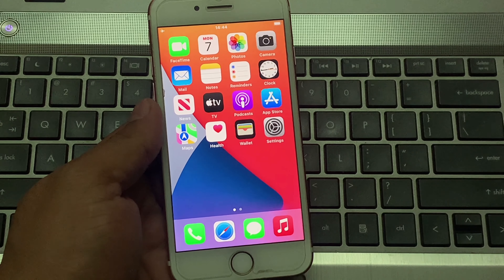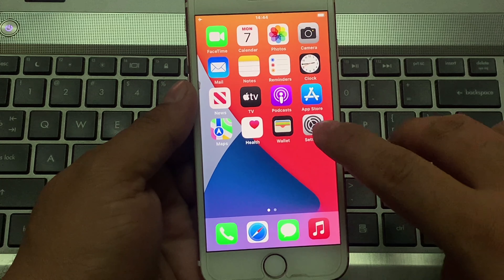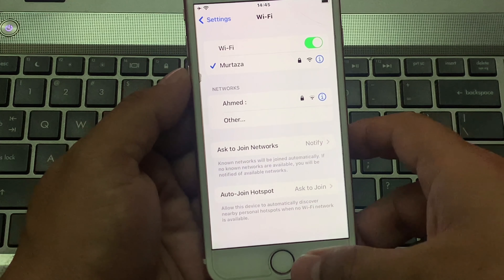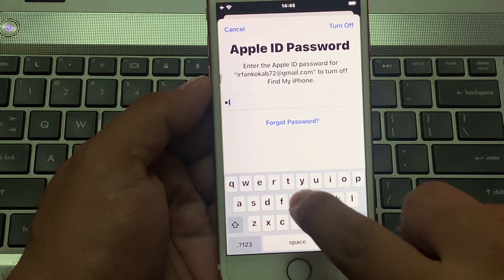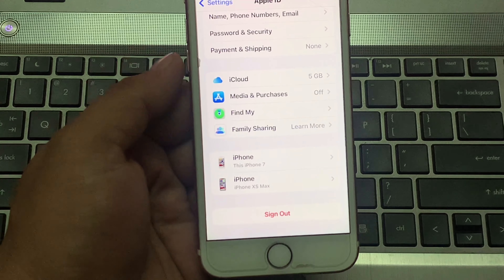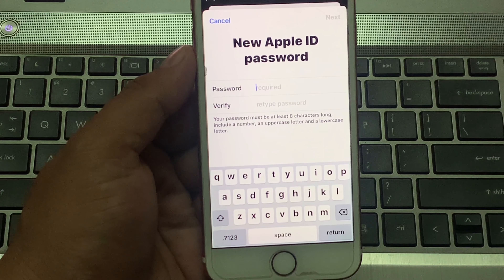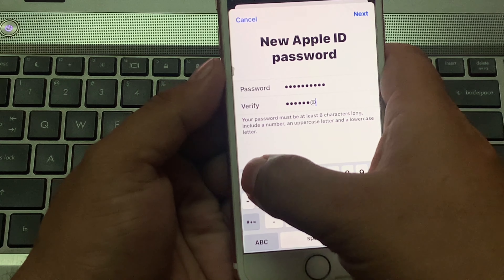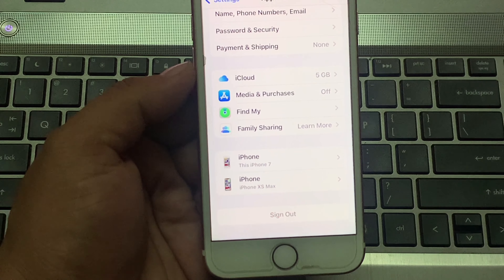How To Reset/Recover/Change iCloud Password No Email & Phone Number Required [New 2022 Apple Update]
iF You Forgot Your Apple iD Password How We Reset/Recover/Change iCloud Password No Email & Number